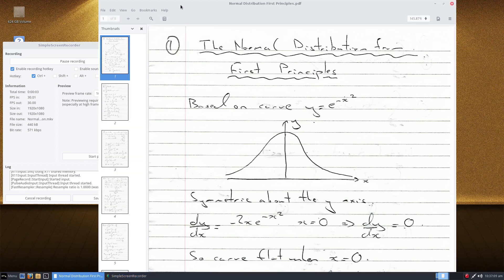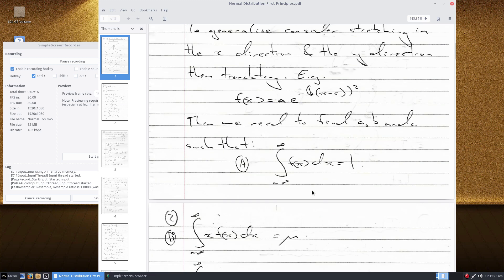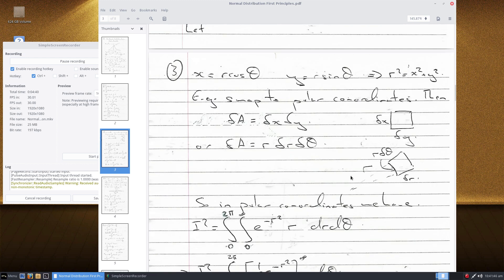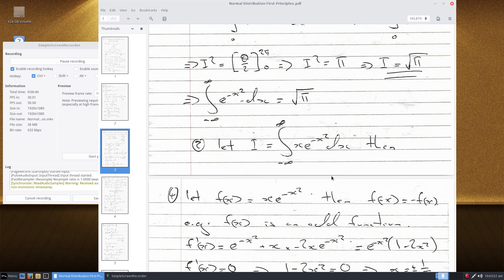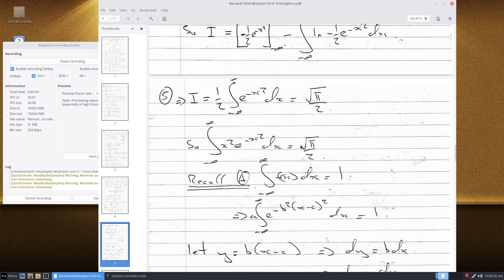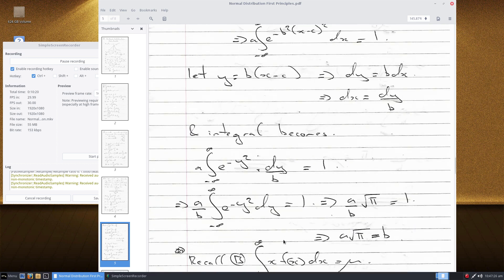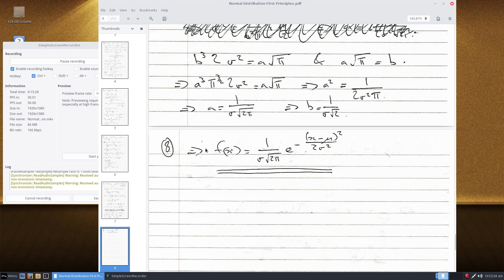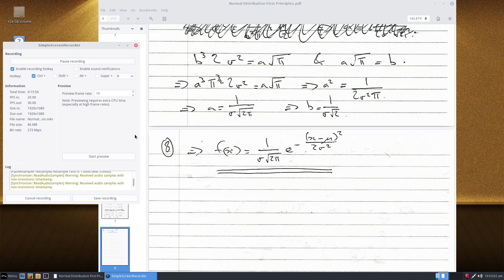Normal Distribution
First Principles Derivation of the Normal Distribution - to read document go